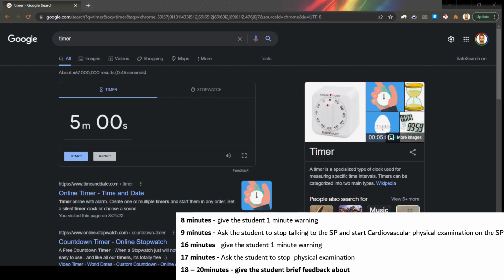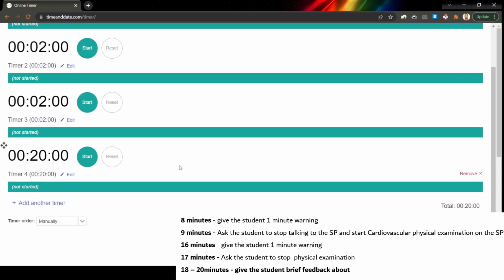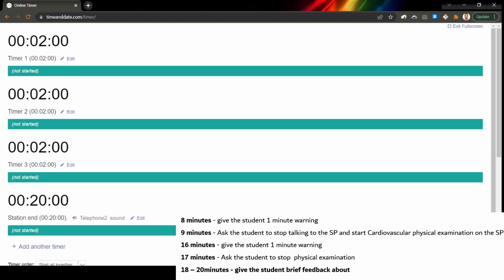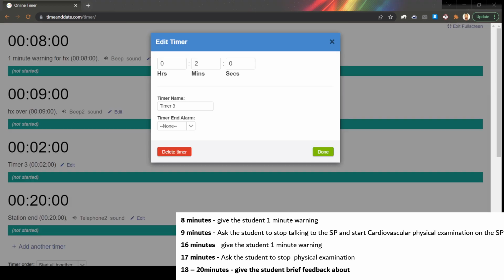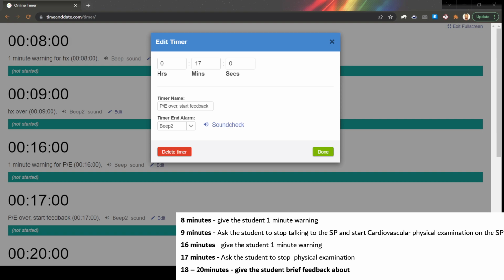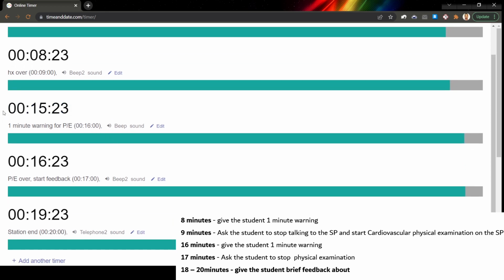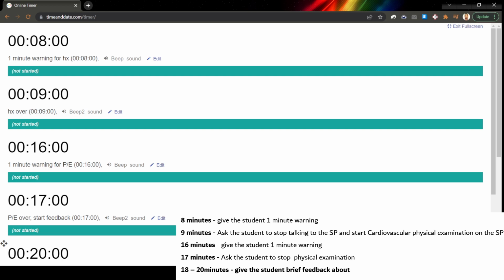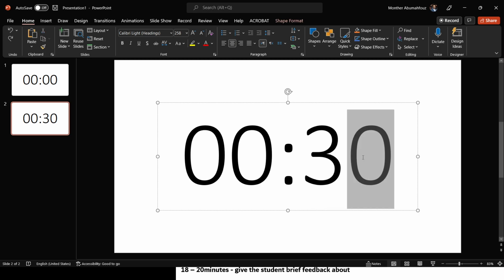How to create OSCE timers online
This video shows how to run a single station with multiple components.

Let's say you have 2 stations - 1 for history, then the student leaves and goes to another room for physical.

If each station lasts 9 minutes, you will create a timer that goes off after 10 mins (1 min reading time + 9 mins actual station) then the 2nd station will end after 20 mins have passed (moving to next room and reading in 1 minute + 9 mins actual station)